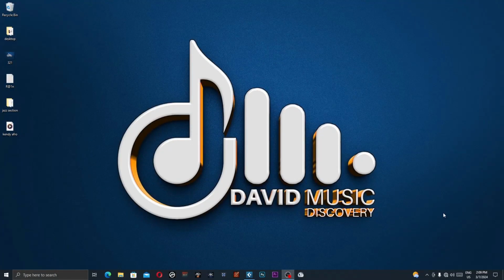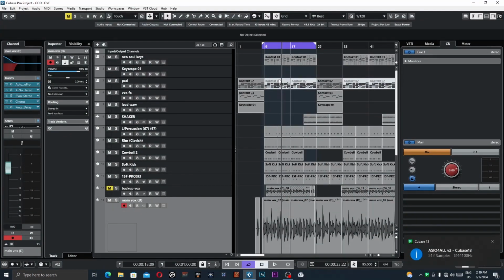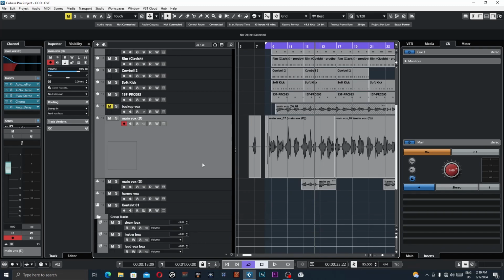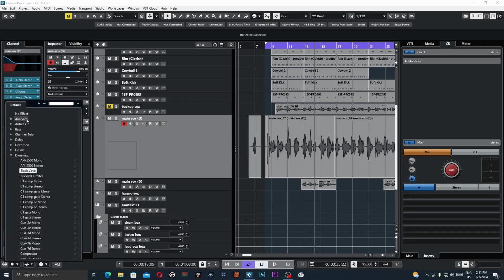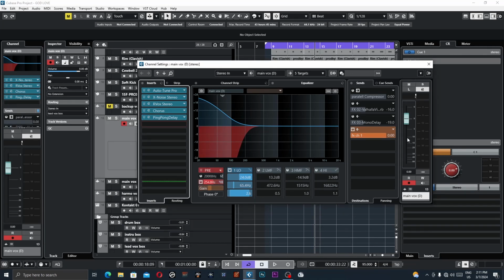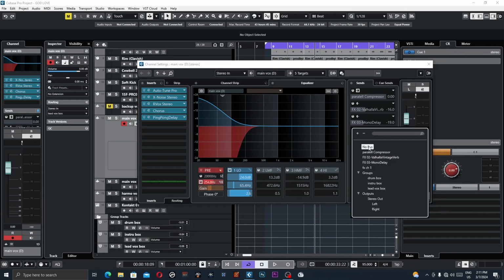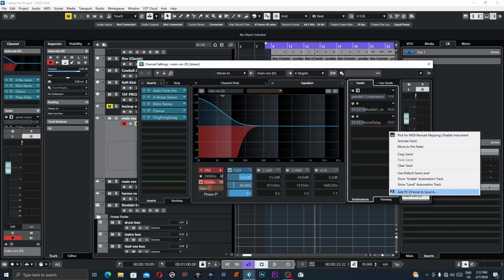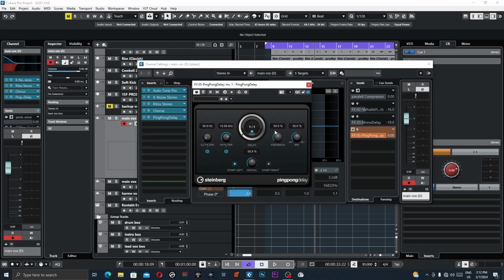how to add effects in cubase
how to add an insert and a send effects in cubase